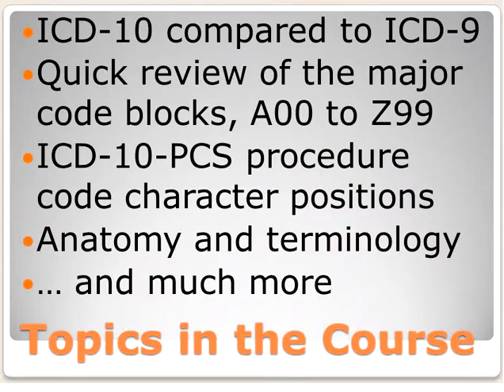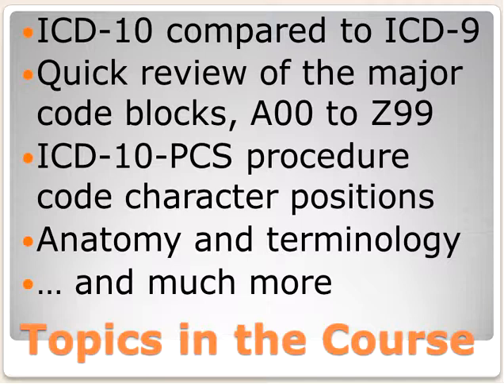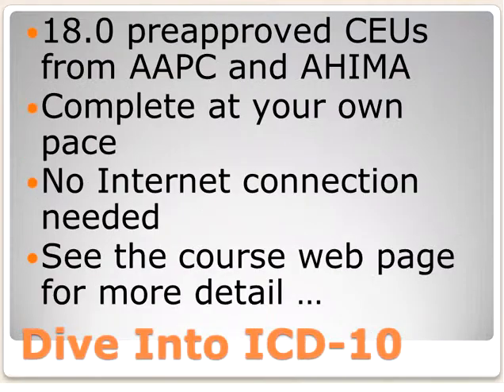Dive Into ICD-10 - CD-ROM Course Overview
A comprehensive overview of ICD-10 coding systems, that earn 18.0 preapproved CEUs from both AAPC and AHIMA.